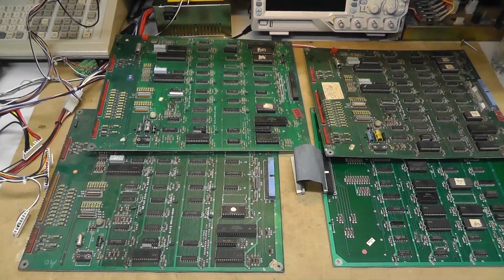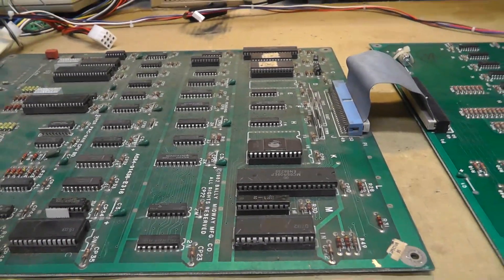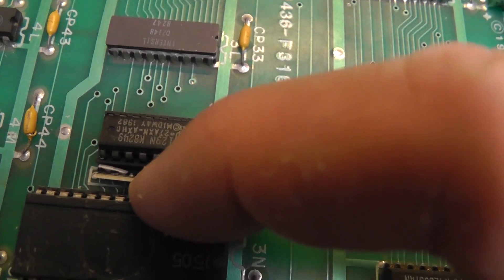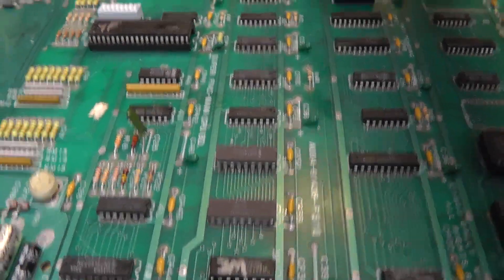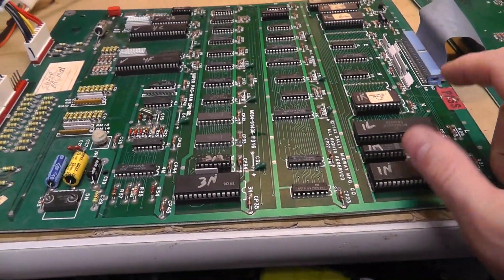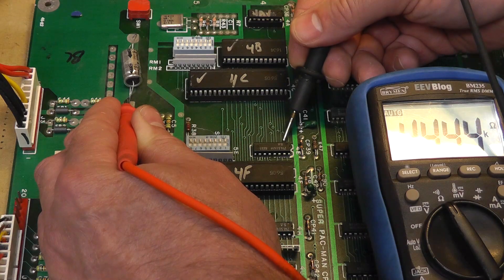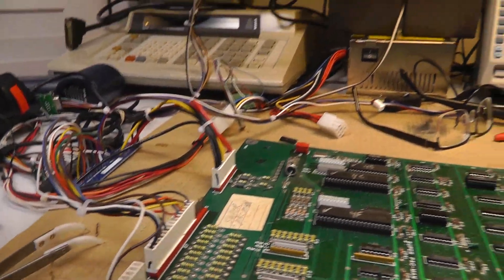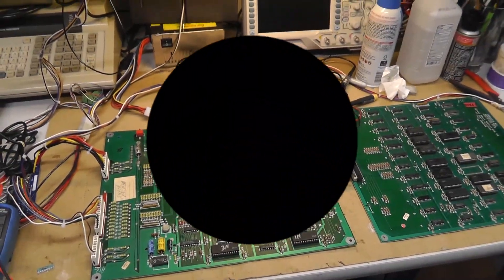3 More Super Pac-Man CPU PCB Repairs - No Boot, I/O 2 and I/O 1 errors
Summary of Repairs.
No Boot was likely bad power due to connector oxidation
Cleaning and fixing obvious damage is a good starting place
I/O 2 error was 74ls157 at 3E
I/O 1 error was RN at RM2

00:00 Intro/Overview
01:10 CPU Board 1 - No Boot
04:25 Clean & Booting
07:13 CPU Board 2
12:39 Back to Board 1
13:40 Board 2 Fixed
15:40 Board 3 I/O 2 Error
25:10 I/O 2 Fixed now I/O 1 error
28:30 All fixed